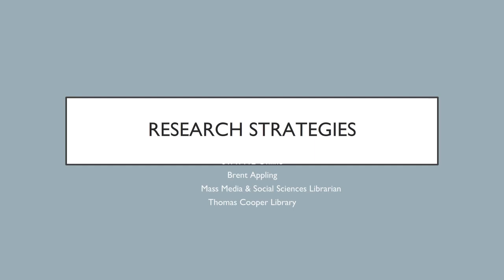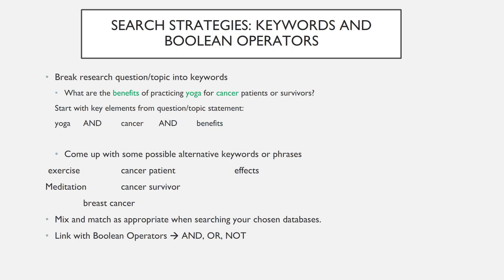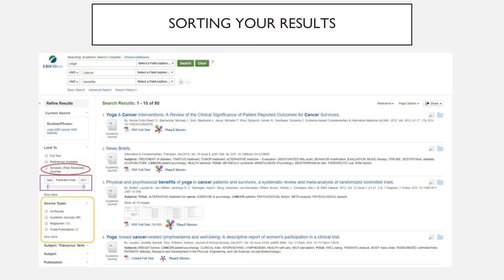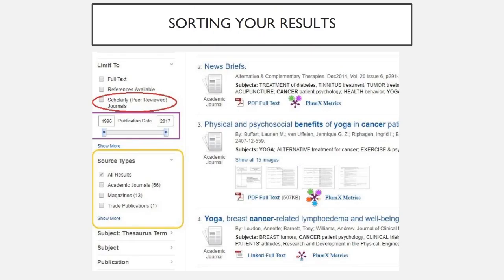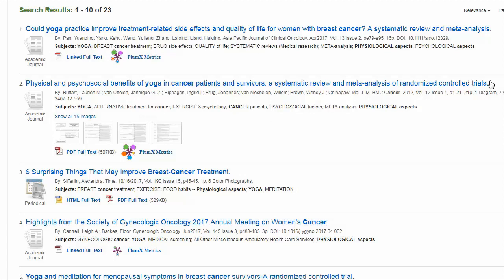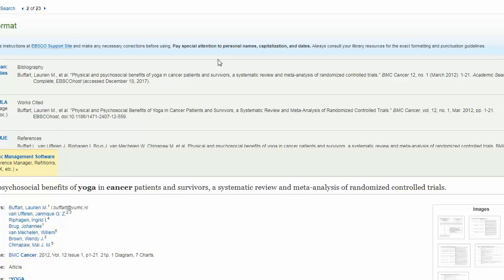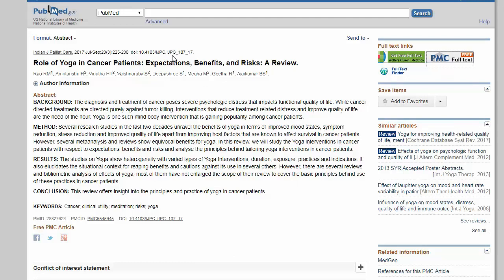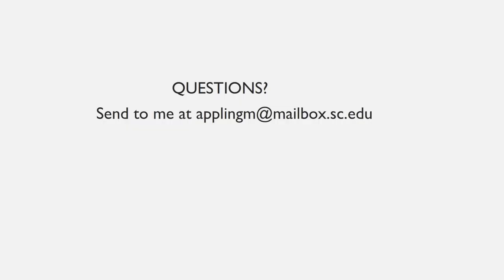STAT112 - Research Strategies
This lecture will go over research strategies for searching for secondary research articles.